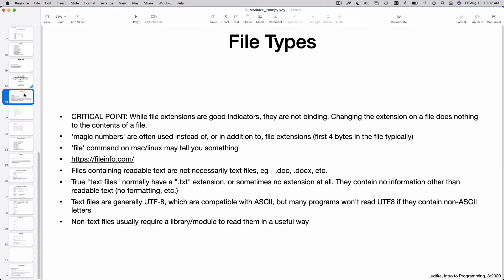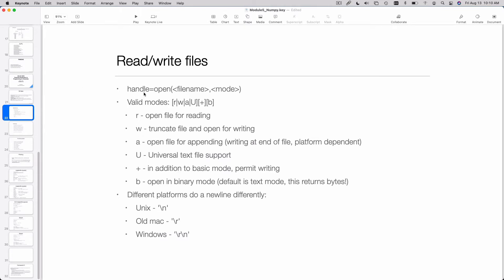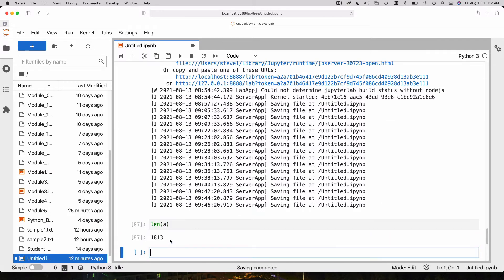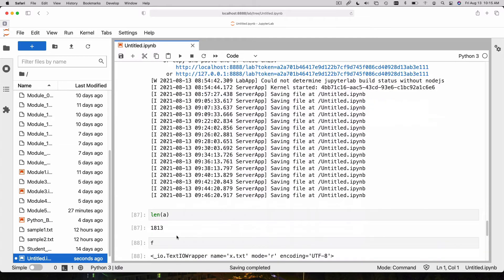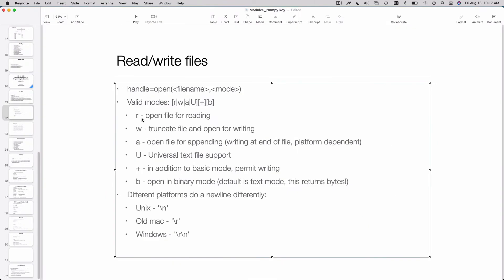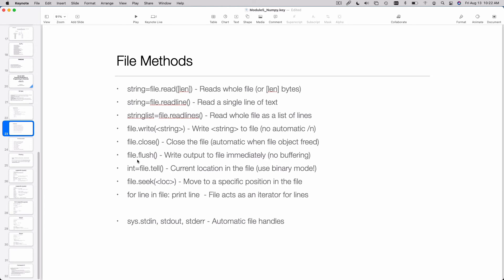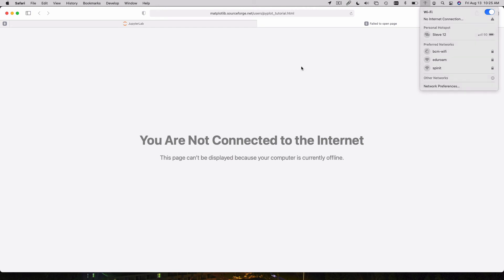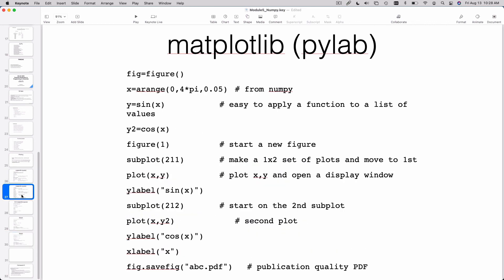Python Programming for Beginners - Module 5B - Reading and Writing Files - Plotting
This lecture series is from an introduction to programming class in Python designed primarily for those with no programming experience, or for those with a bit of programming experience in some other language hoping to learn Python.

Most of this module is about reading and writing files, which is quite important. The end of the module covers plotting, and is related to module 5A.